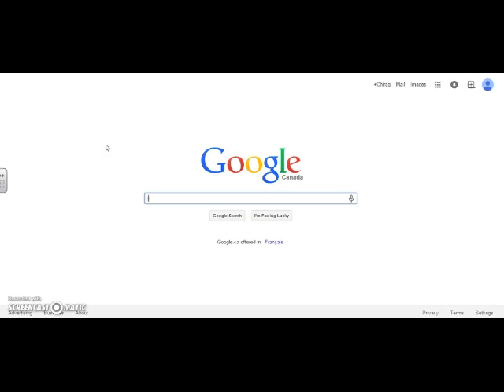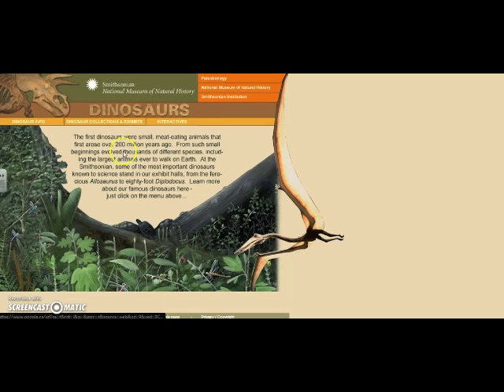307 Teaching Digital Literacy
Teaching students to do online research for improved digital literacy - Created by Katrina Burrows, Lee Hrycun and Chirag Mali